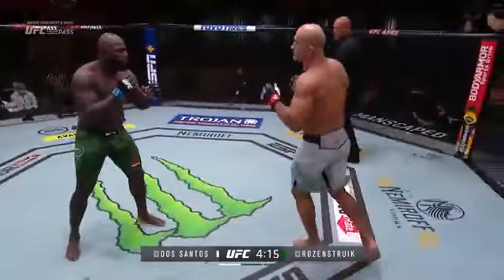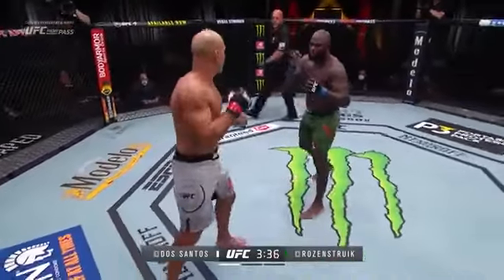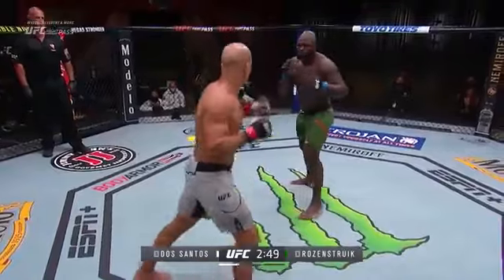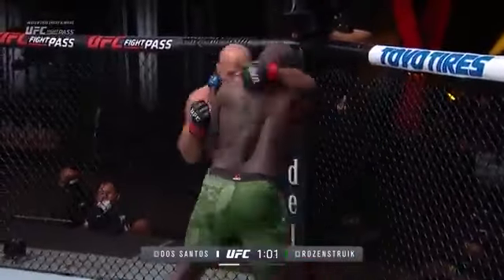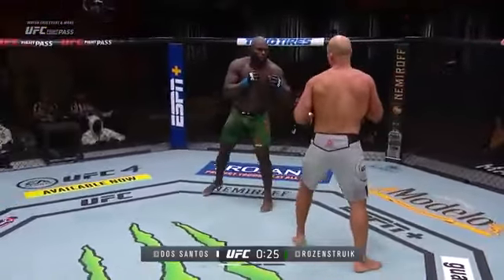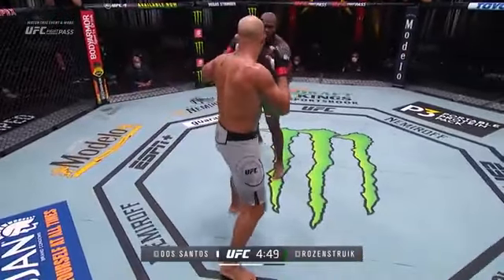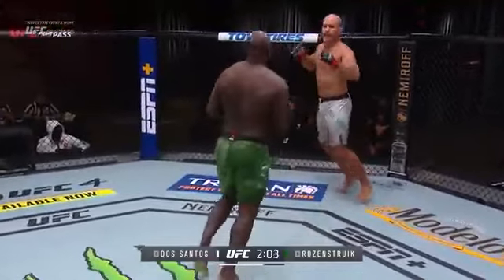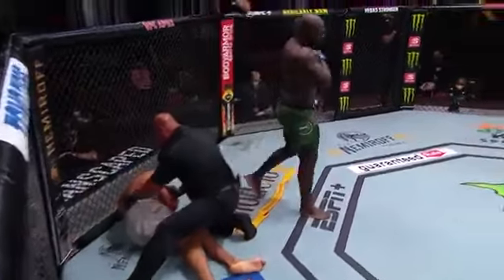Jairzinho Rozenstruik vs Junior Dos Santos.Жарзьиньо Розенстрайк против Джуньора Дос Сантоса.